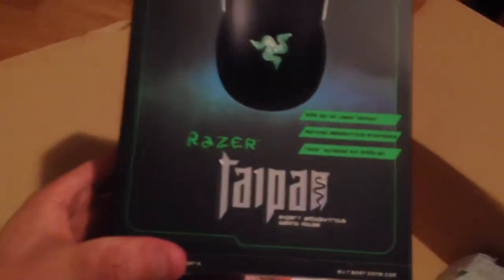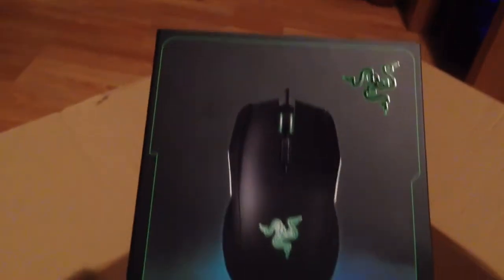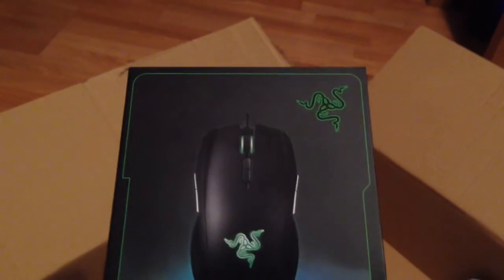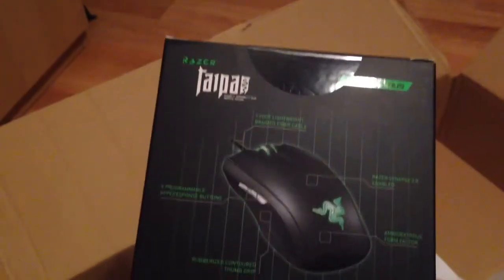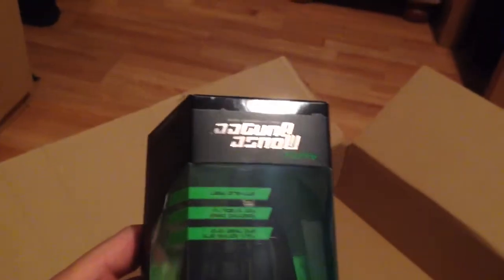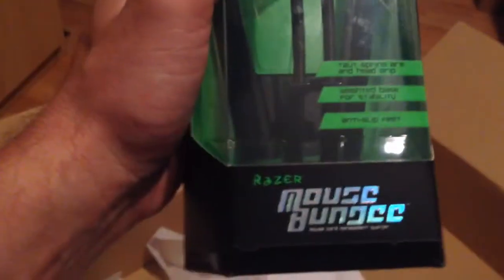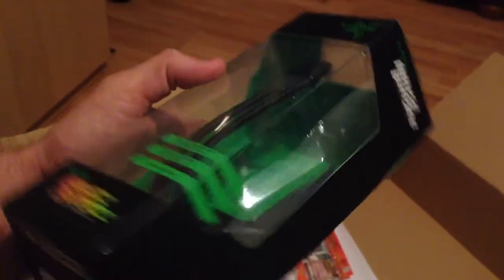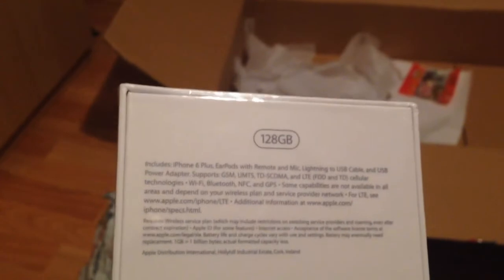Unboxing some new goodies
Got a couple of parcels today, Sorry for audio just woke up